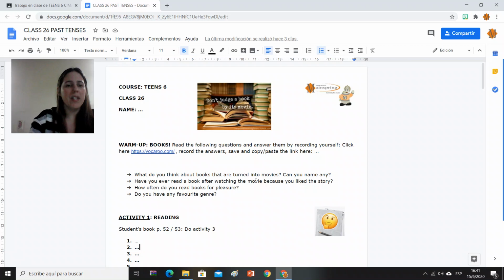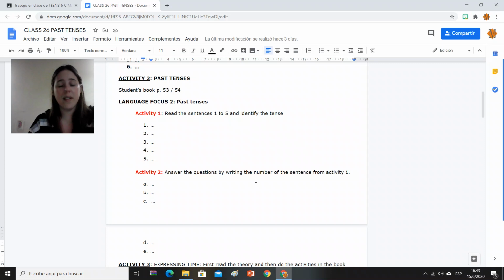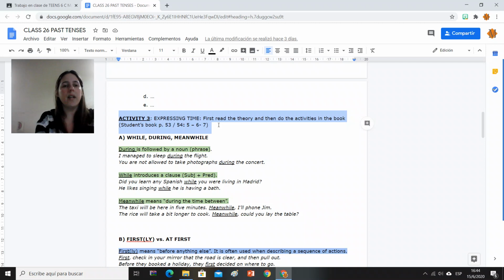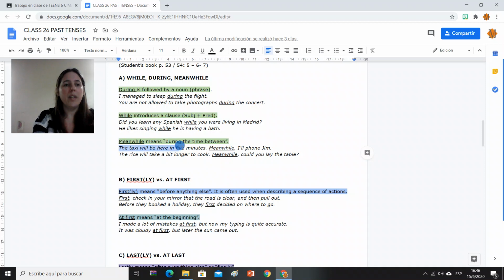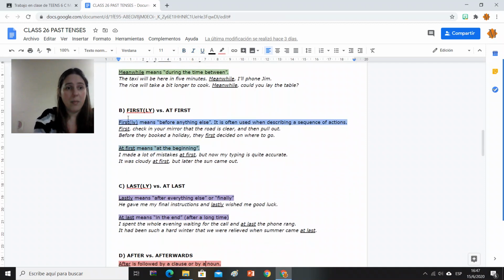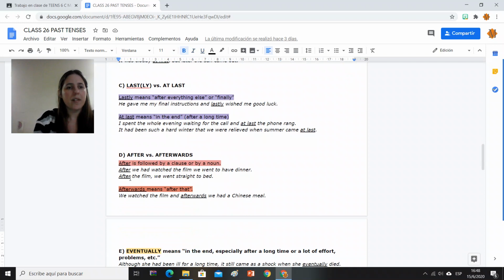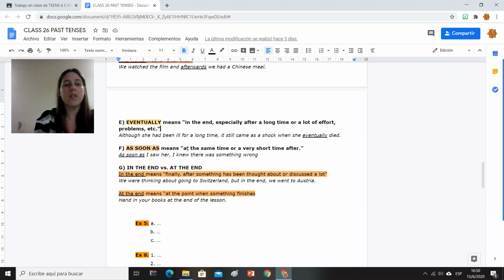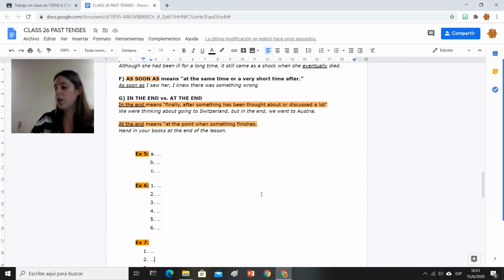TEENS 6 Class 26 Time Expressions